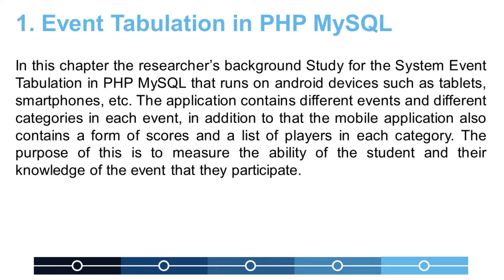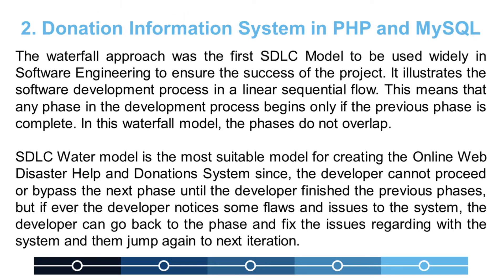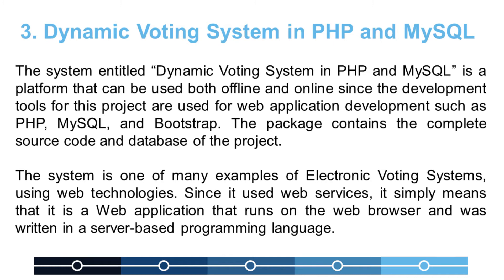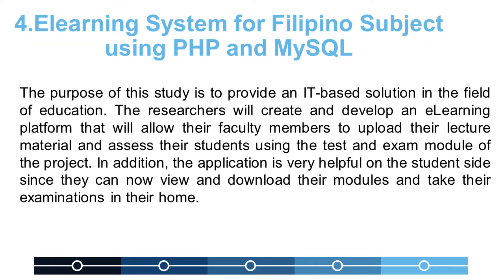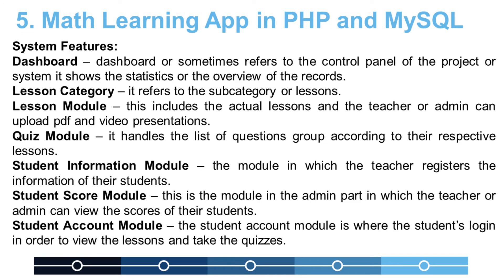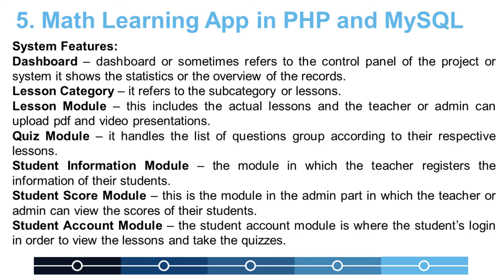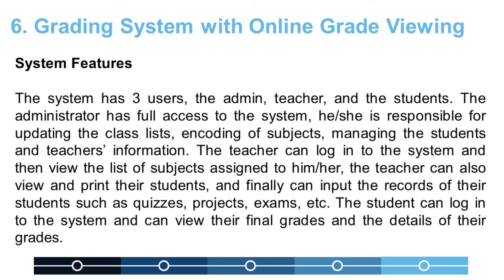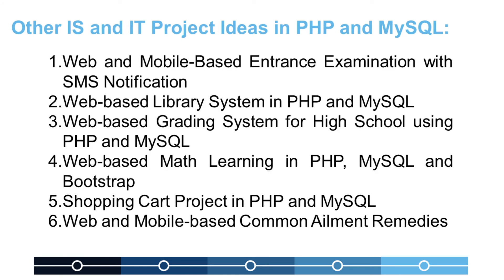PHP MySQL and Bootstrap Capstone Projects